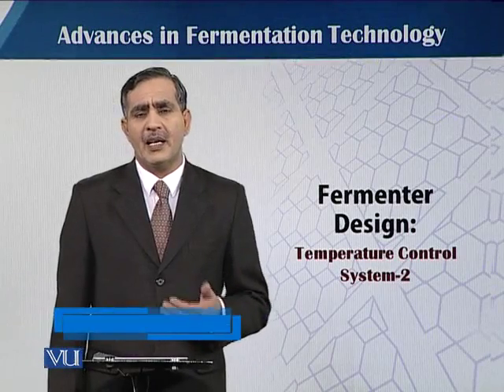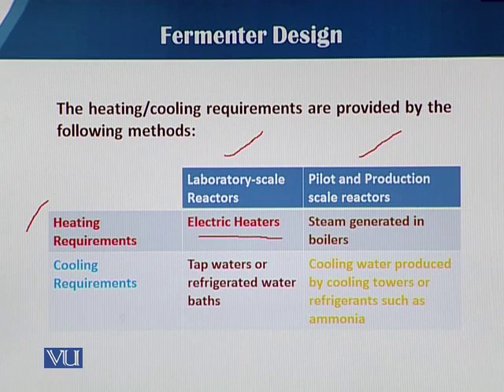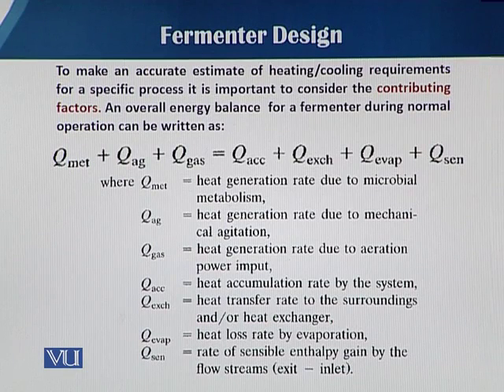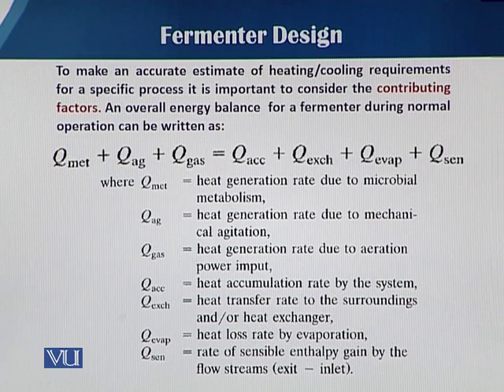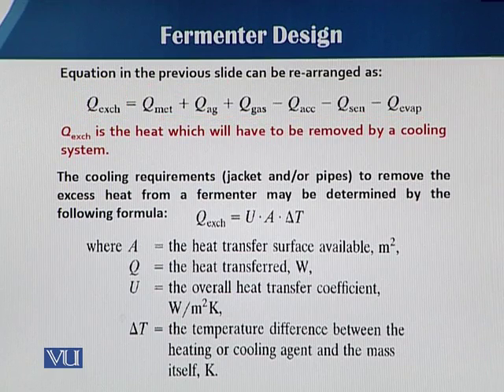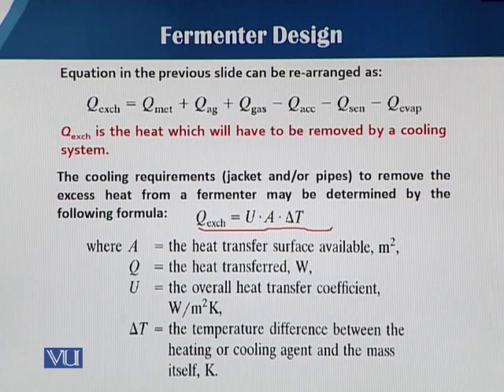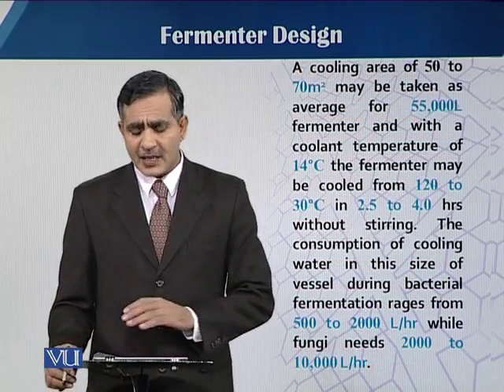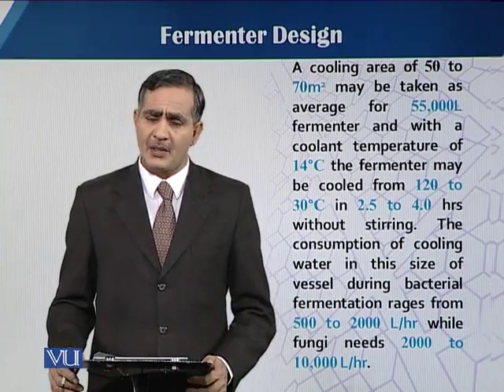BIO204 Topic045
Course Code: BIO204
Course Name: Principles of Biochemical Engineering
Instructor: Dr. Mohsin Javed
Topic: